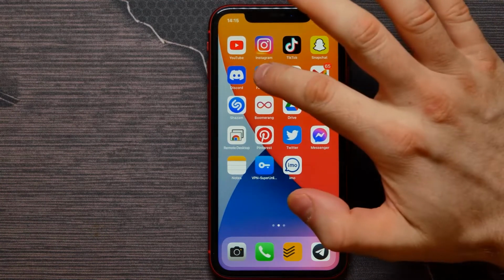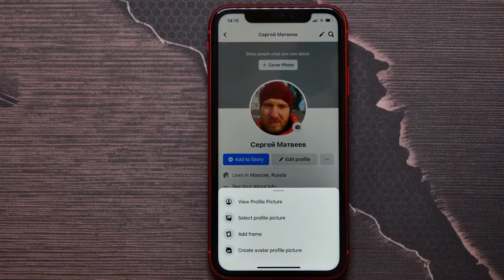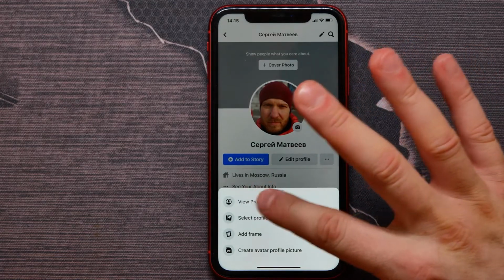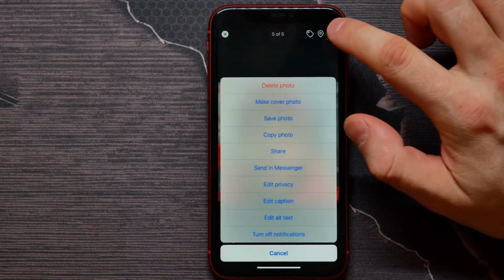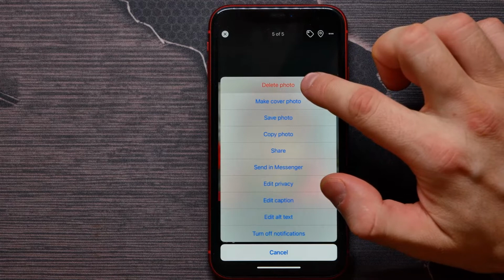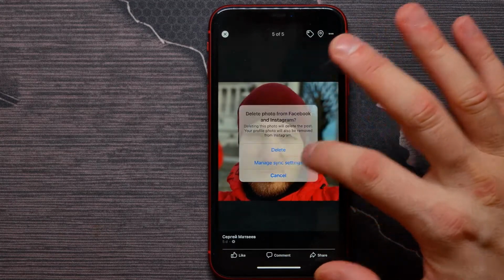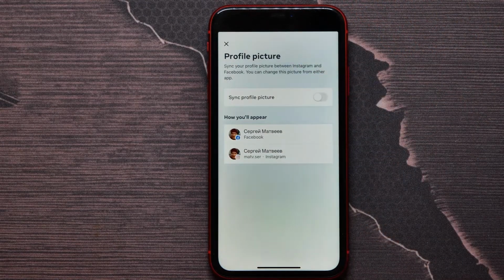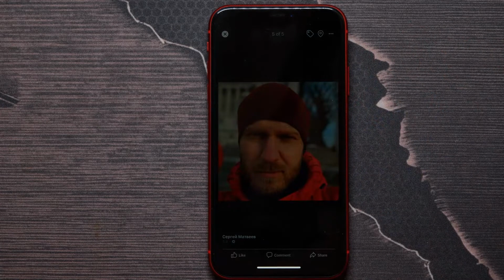How To Delete Profile Picture On Facebook [2022] Works on iPhone 13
In this video i show simple way How To Delete Profile Picture On Facebook